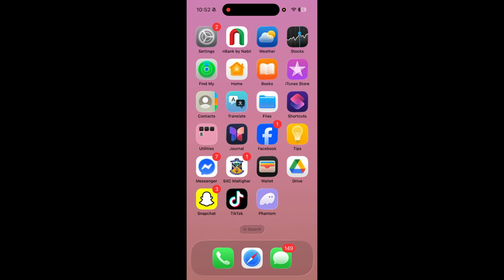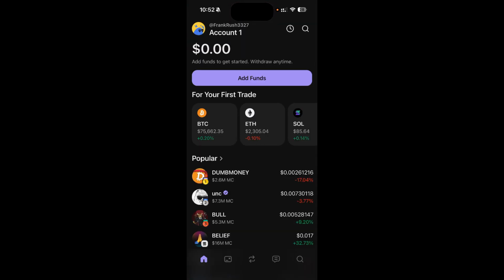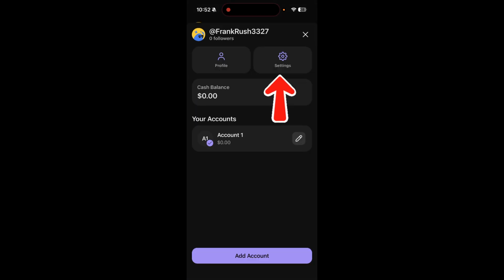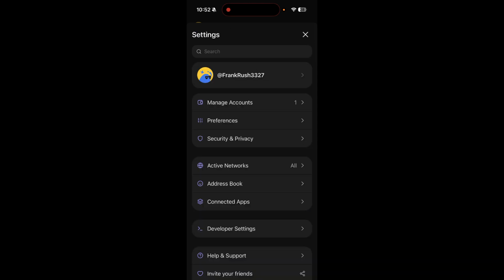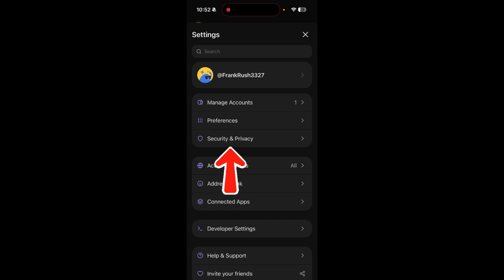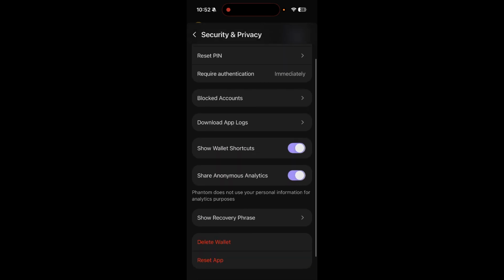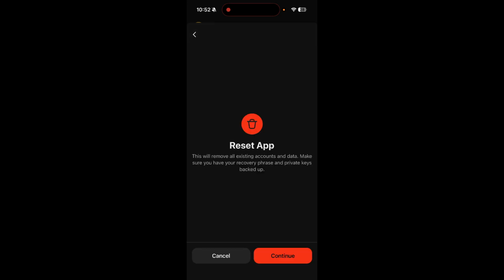How to Clear Cache on Phantom Wallet 2026?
Is your wallet app slow or not working properly? ⚡📱 This beginner-friendly guide will show you how to clear cache in Phantom Wallet step by step!

In this video, you’ll learn how to clear cache on Android, refresh data on iPhone, and fix common issues like app lag, loading errors, or glitches. This simple fix can improve performance and make your wallet run smoothly again.

About Phantom Wallet:
Phantom Wallet is a secure cryptocurrency wallet used to store, send, receive, and manage digital assets on the blockchain.

⚠️ Important Tips:

Clearing cache does NOT delete your funds
Always keep your recovery phrase backed up
Update the app regularly for better performance